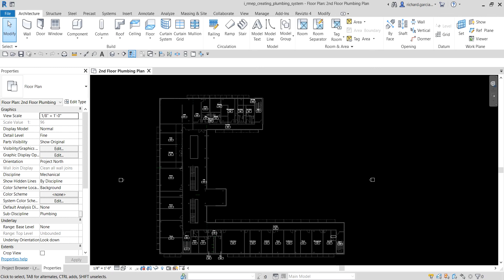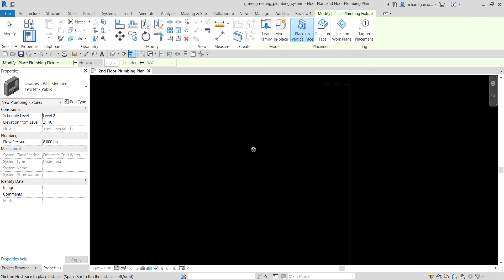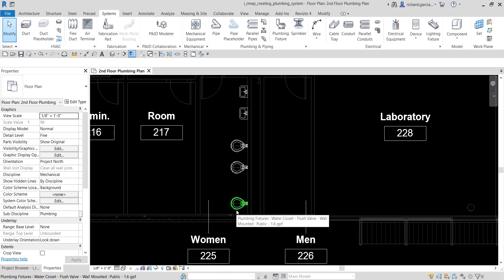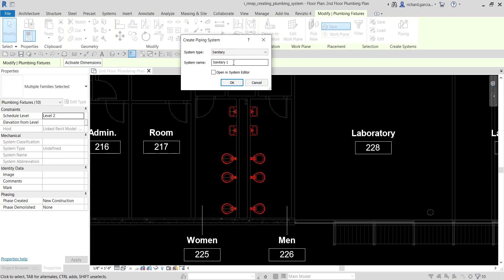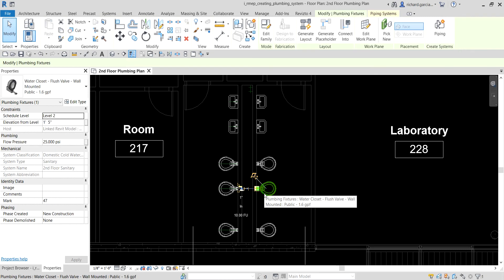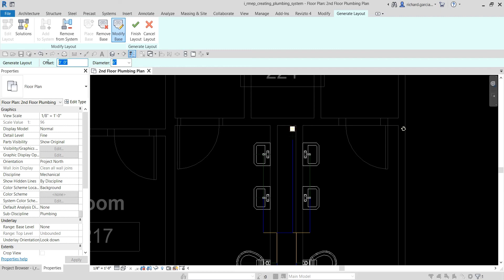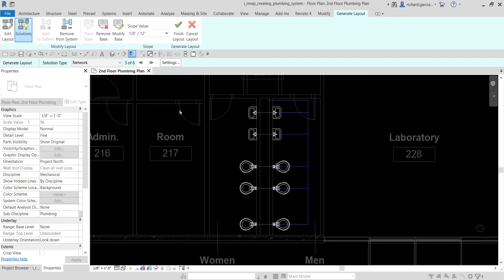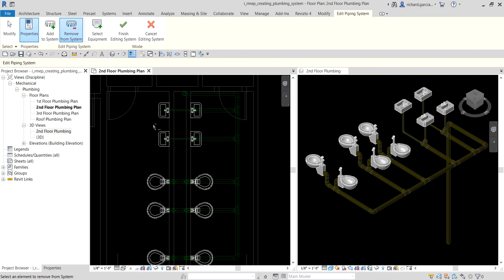REVIT MEP 2021 - STEP BY STEP TUTORIAL 17 - CREATING SANITARY PLUMBING SYSTEM